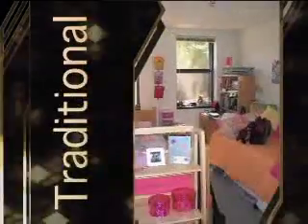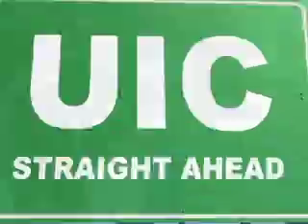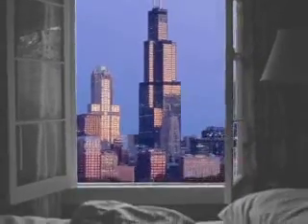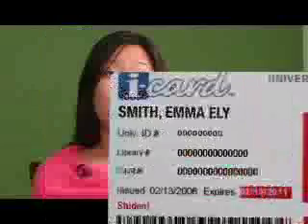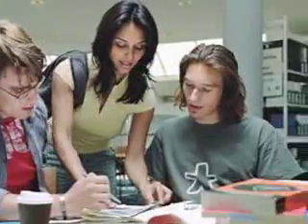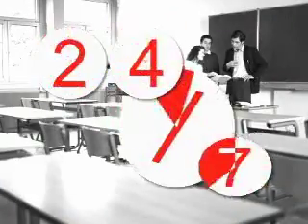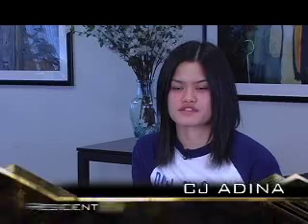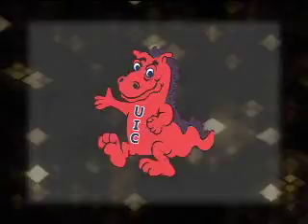The Fabulous Life at UIC Campus Housing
Want to learn more about living on campus at the University of Illinois at Chicago?  Let our current residents and staff tell you what we're all about.  See our buildings and learn about everything UIC Campus Housing has to offer.